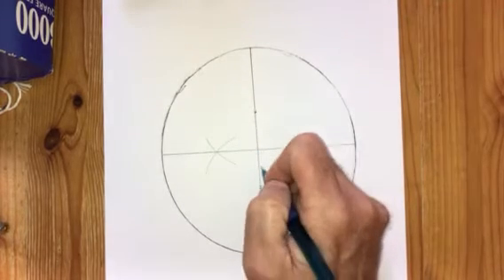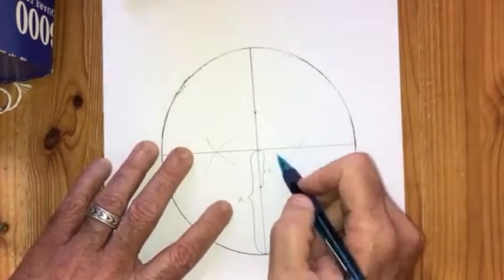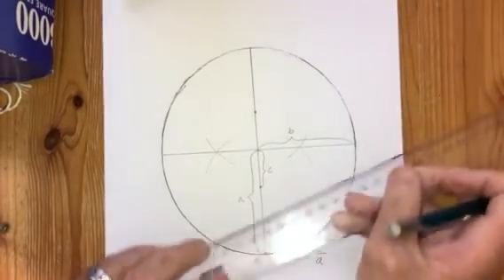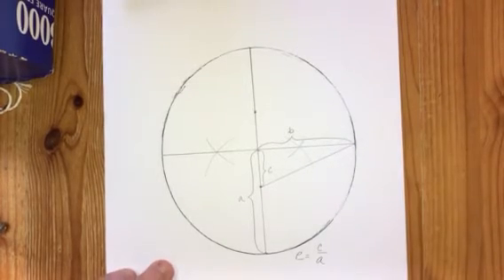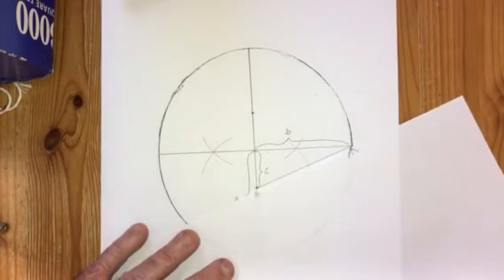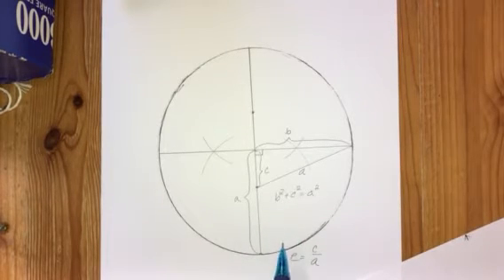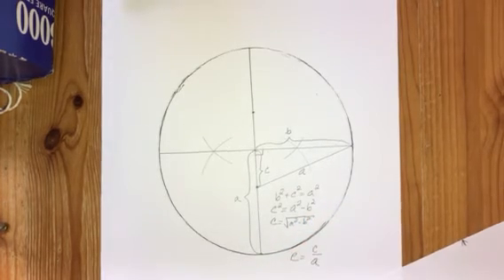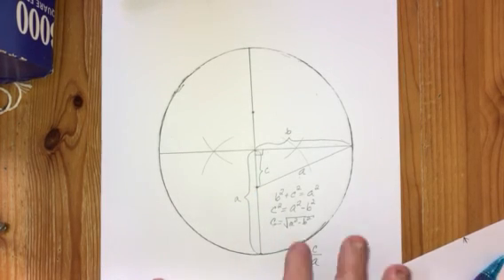Planetary Motion - A Pythagorean Relationship Emerges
In this video we see that there is a Pythagorean relationship between the semi-major axis, the semi-minor axis, and the distance from the center to a focus of an ellipse.